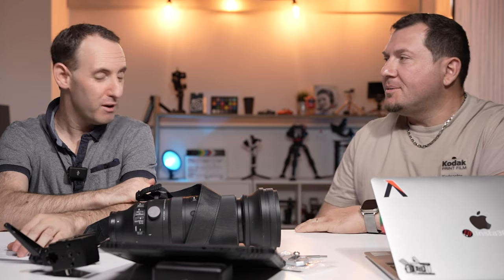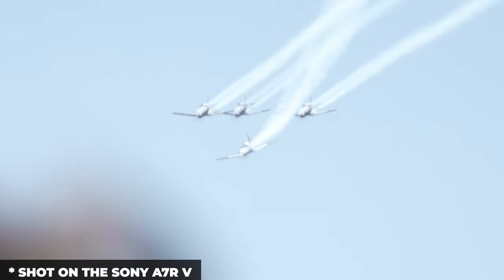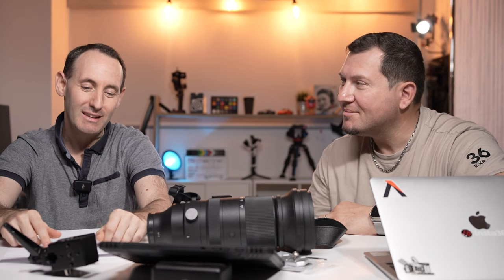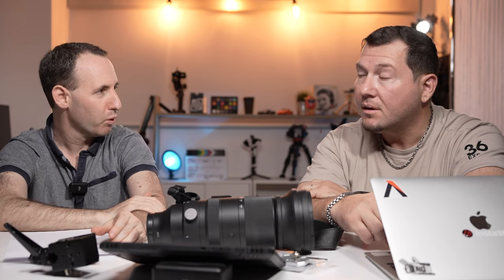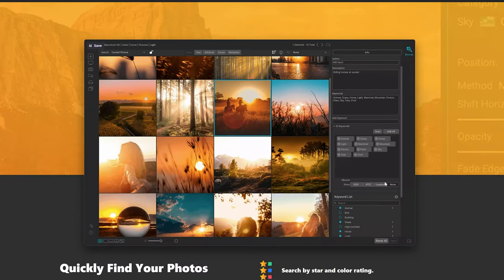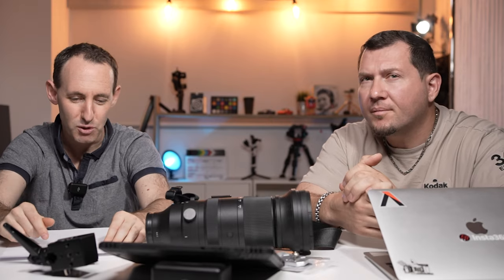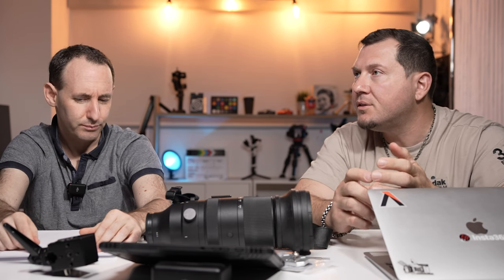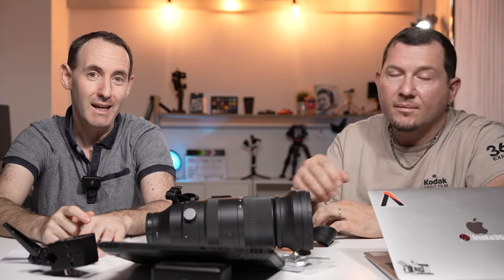LensVid Talk - Photography Game, AI Everywhere and Microscope Lens (Episode 3)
Today we publish the third in our LensVid Talk series and this time around we discuss our soon-to-be-published Sigm 60-600mm lens review, an upcoming photography-inspired first-person computer game, a cat camera project on Youtube, some advanced retouching tools, lots of AI-related advancements, microscope adapters from Laowa, Westcott Progrip 2 handheld accessory as well as some interesting battery tech from FXLION and Tilta.

SIGMA 60-600mm F4.5-6.3 DG DN OS | Sports
Motion Array on How To Use AI To Make video backgrounds

Video chapters:
00:00 - Intro
00:30 - SIGMA 60-600mm F4.5-6.3 DG DN OS | Sports
09:00 - Lushfoil Photography Sim Game
10:42 - INSTA360 GO Cat Camera
13:54 - retouch4.me - Photoshop Plugins
20:00 - ON1 Photo Keyword AI
23:15 - Motion Array on How To Use AI To Make video backgrounds
26:25 - Laowa Aurogon FF 10-50X NA0.5 Supermicro APO Candle Dragon
29:55 - WESTCOTT ProGrip 2
32:10 - FXLION NANO Wireless V-Mount Batteries
33:55 - Tilta L Series Battery Plate

*Lenses*
*Full frame*

*APS-C*
7artisans 60mm F2.8 APS-C